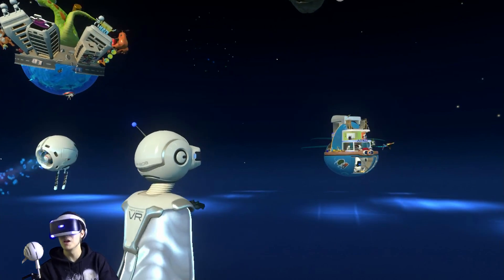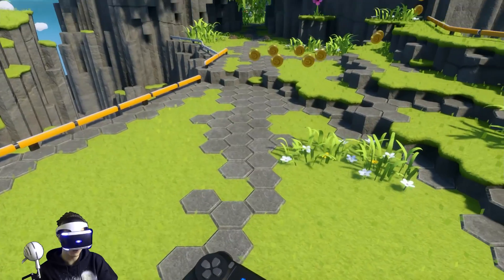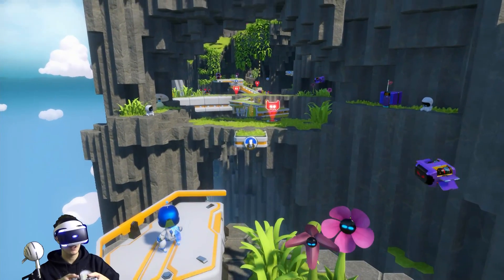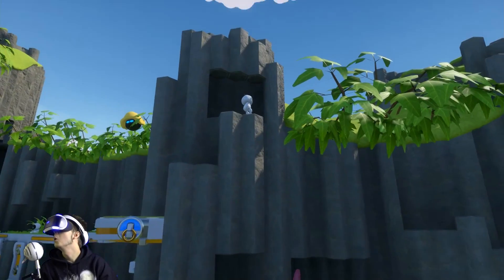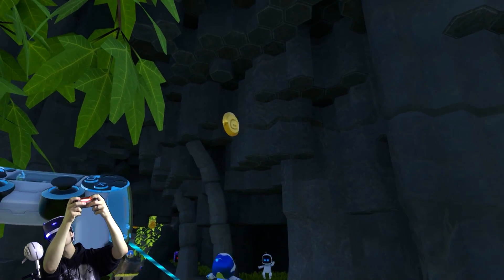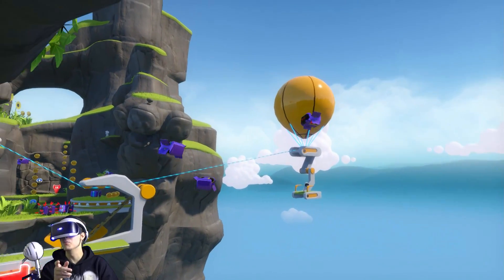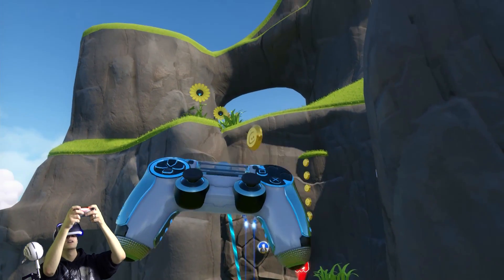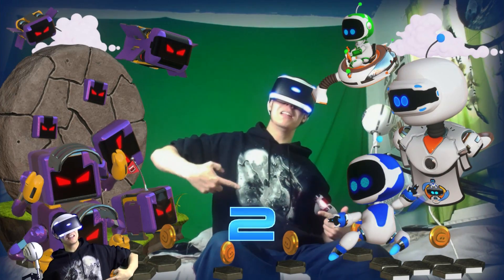The Playroom VR (PSVR) Part 3 - Robot Rescue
The Playroom VR PSVR. Absolutely love robot rescue

Welcome to another episode of werewolf gaming ;) i hope you enjoy this video.
Thanks.

This channel has been set up for fun, ive gamed for 18+ years on all platforms.
My favourite being the Playstation and Nintendo. So i have decided to bring my gaming
knowledge and enjoyment to youtube. I have several goals for my youtube channel.

I would like to build a pack of loyal followers that can play together and chat everyday inside and outside of my channel.
I want this to be a place that anyone can come too and fit in, a place where you can get
away from your everyday troubles and the stresses of everyday life.
I aim to be as unique as possible, many people copy big youtubers and have no identity, where as i do.
You come to my channel and even if you hate me you'll always remember that werewolf
in the corner ;).

And as im asked this question a few times. My name is David and im 24 and i work
in a school, and depending how often i update this i could actually be 30 right now lol ;D

I usually upload 1-2 videos a day at around 6-7pm UK time

Some of my favourite Quotes

"For the strength of the Pack is the Wolf, and the strength of the Wolf is the Pack"

"Wolves may feature in our myths, our history, and our dreams, but they have their own future, their own loves, their own dreams to fulfill."
-Anthony Miles?

"We humans fear the beast within the wolf because we do not understand the beast within ourselves"
-Gerald Hausman?

“The price of being a sheep is boredom. The price of being a wolf is loneliness. Choose one or the other with great care.”
 -Hugh MacLeod